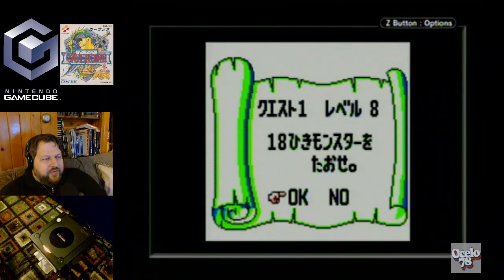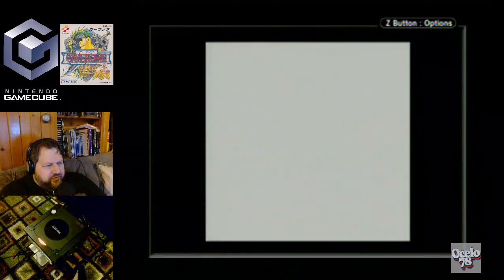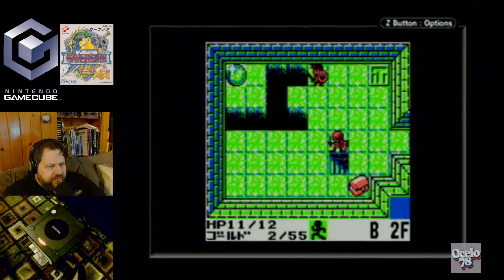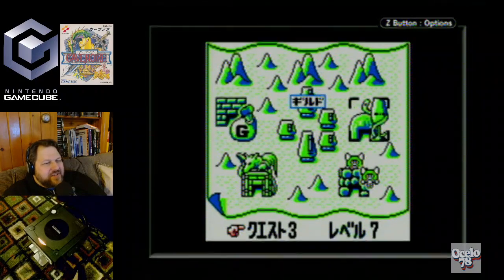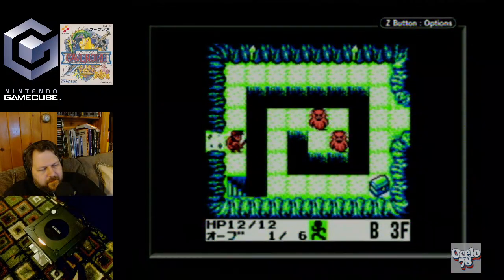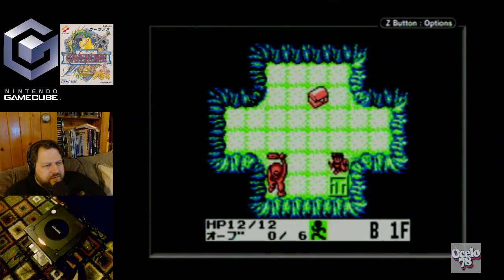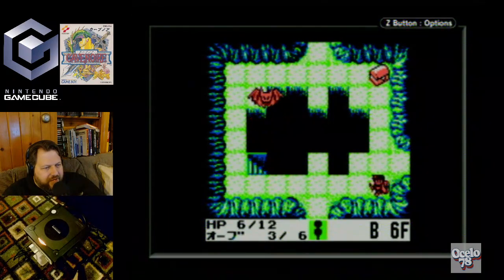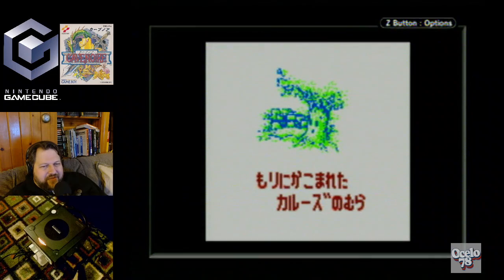Cave Noire - Nintendo GameBoy (NGC GameBoy Player)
We attempt a few different quests at the current highest unlocked difficulty. Skip intro: 6:30

Cave Noire is a fantastic little "Rogue-like" for the Nintendo Gameboy. Released exclusively in Japan by Konami in 1991, this challenging game is a great combination of strategy, role-playing and simplicity. Perfect for a quick dose of intense RPG action on the go or if you're a busy parent like myself.

I stream retro video games on original hardware weekly on Twitch!